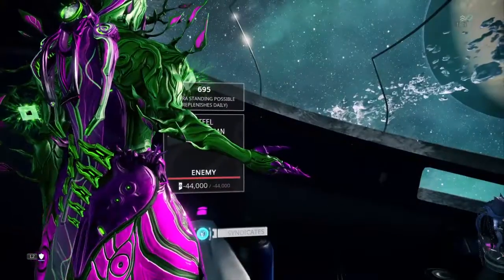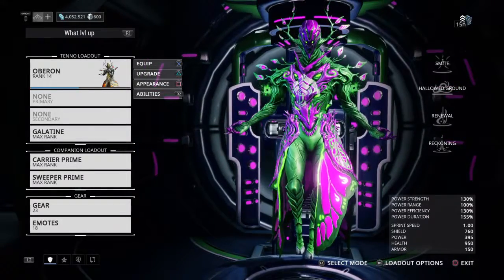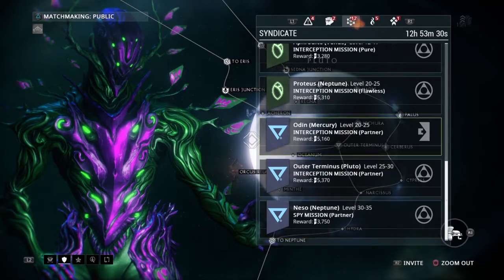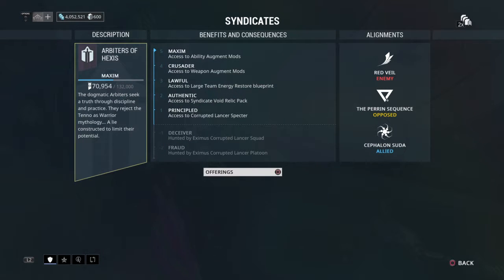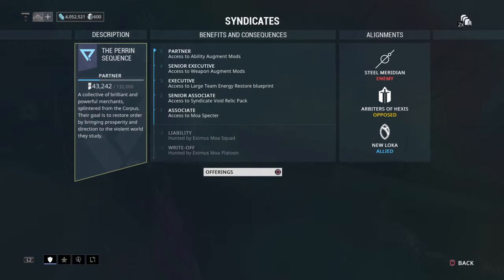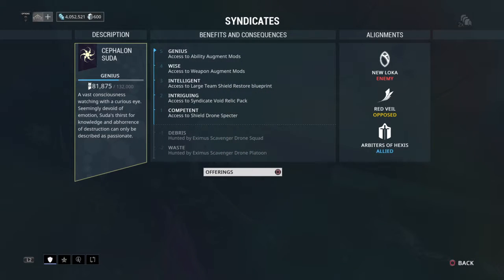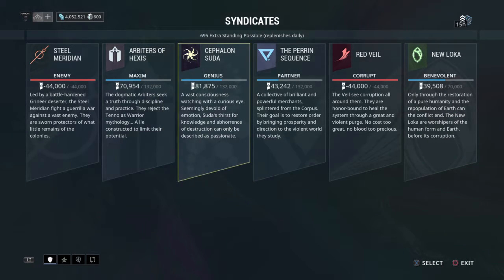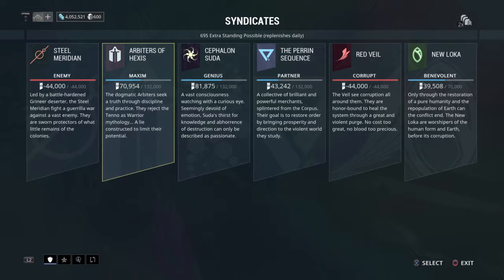Warframe - How to multiple Syndicates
How to be a part of multiple Syndicates at once. up to 4 at once...

My glyph is now universal and the code "VAMP6X6X6X" claimable will now work on PC, Playstation, Xbox, and Nintendo Switch.

Playstation 5
Elgato 4K60 Pro
Xbox Series S

★ ABOUT ME ★